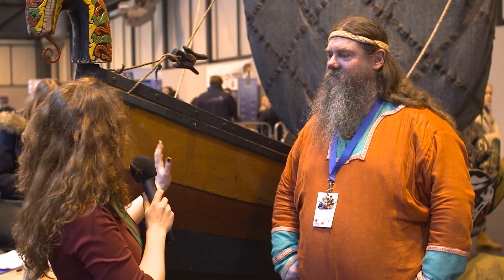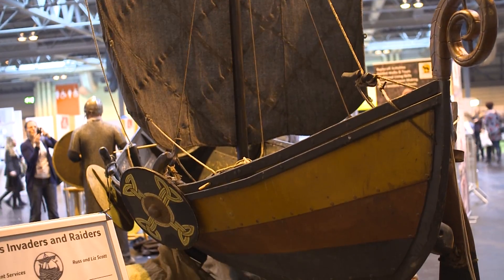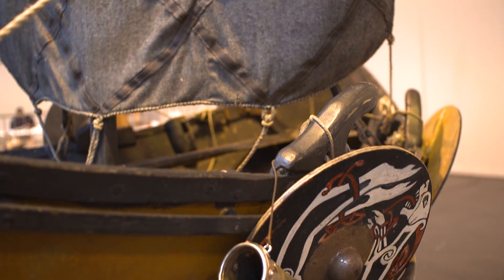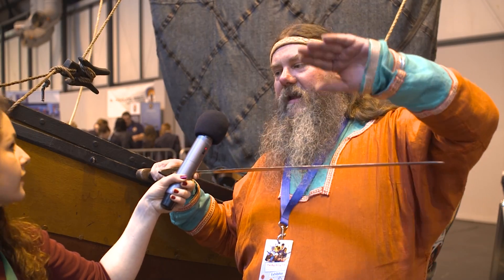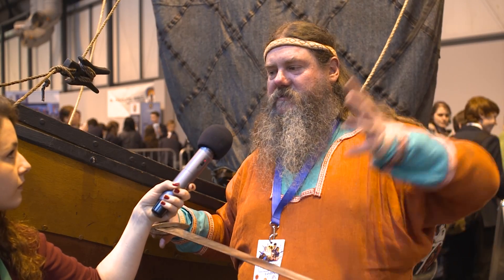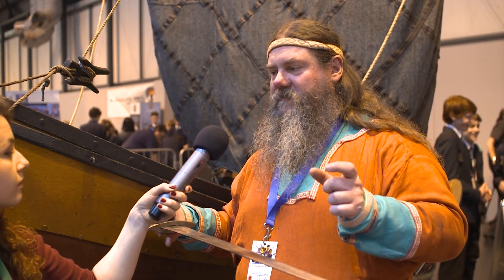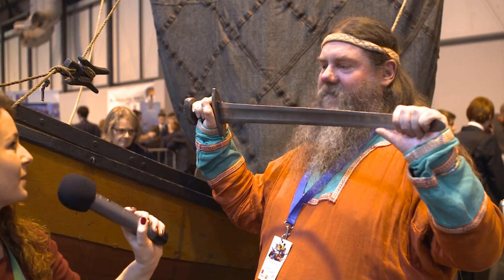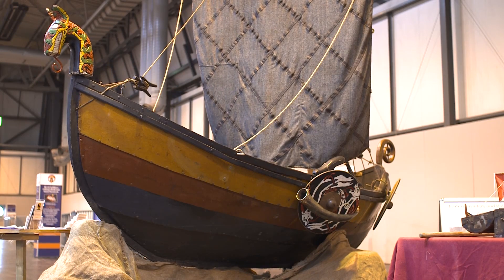Engineering Of The Viking Age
At the Big Bang Fair 2015, we talk to SV Educational Services to find out what great engineering advancements caused the Vikings to be such a violent and dominating force.